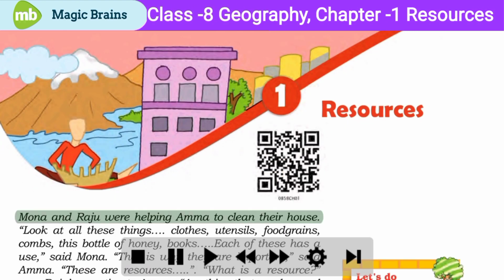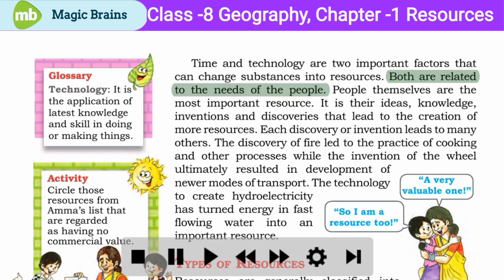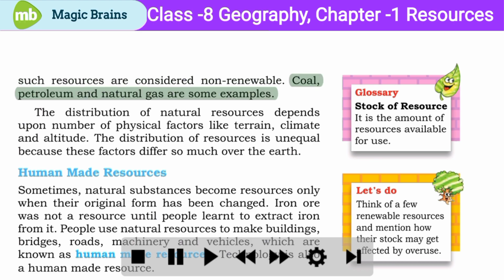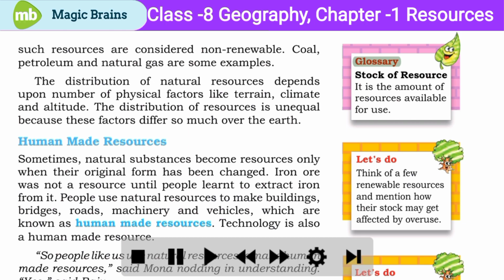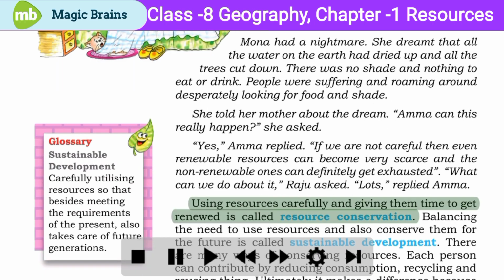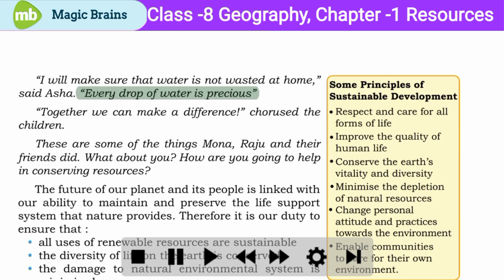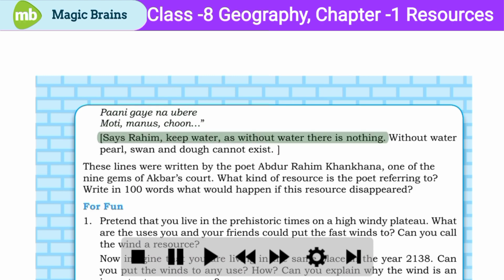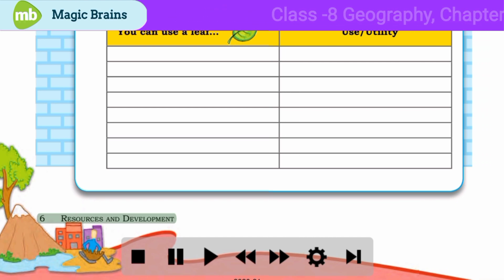chapter 1 resources class 8 geography/class 8 geography chapter 1 resources/ncert book video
✓ Chapter 1- Resources
✓Subject- Geography
✓ Class 8
✓ For English Speaking 🗣️
✓NCERT BOOK 📚
✓ NCERT ALL CHAPTER VIDEO
1 *For English speaking 🗣️
  *Listening memory 🎧

2 *All NCERT Books for study
   *Geography
   *History
   *Polity
   *Economics
   *Since
   *Social science 🔭🧪
  *Socity etc. For all competitive exams

ncert geography class 6 to 12 in english
ncert geography
ncert geography class 6 to 12 in
english for upsc
ncert geography class 7 in english
ncert 2023 syllabus
eography chapter 7
class 6
geography chapter 7
class 6 magic brains
geography for upsc
geography now
geography channel